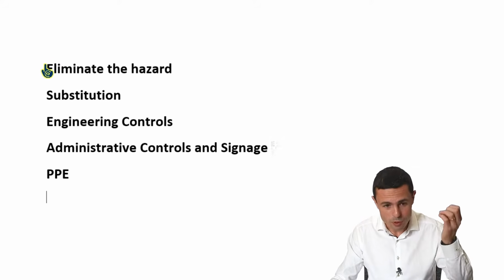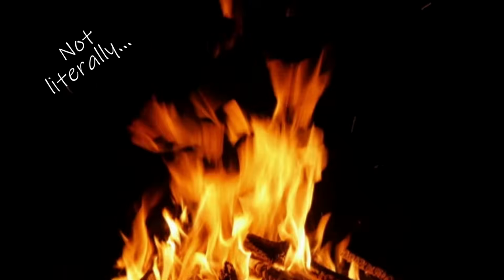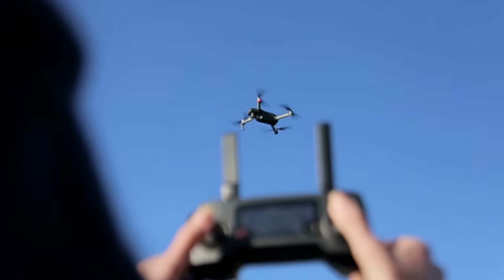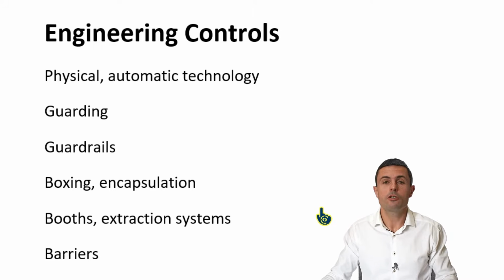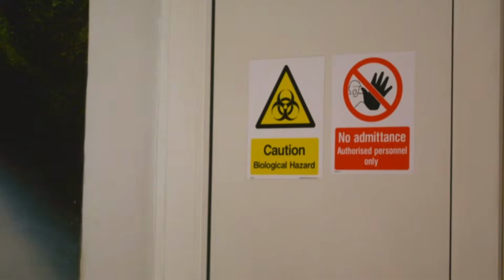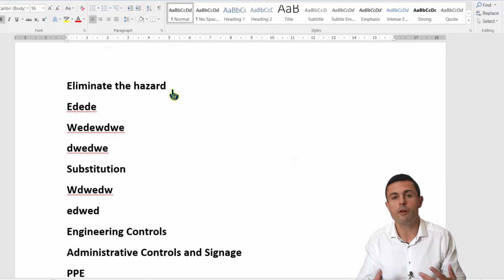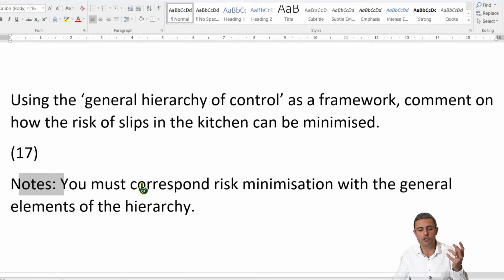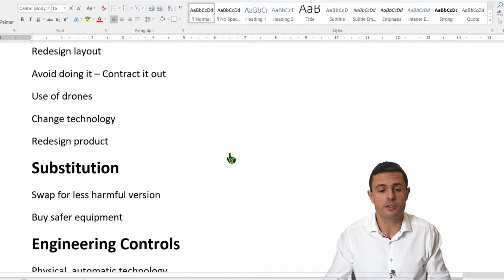Hierarchy of Controls for Exams | NEBOSH GNC1 & GNC2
Compassa is a GOLD NEBOSH Learning Partner. We specialise in making IOSH and NEBOSH training and eLearning fun, engaging, and interactive.

- NEBOSH National General Certificate (NGC) in Occupational Health and Safety
- NEBOSH HSE Introduction to Incident Investigation Award
- CPD Certified Managing People Effectively